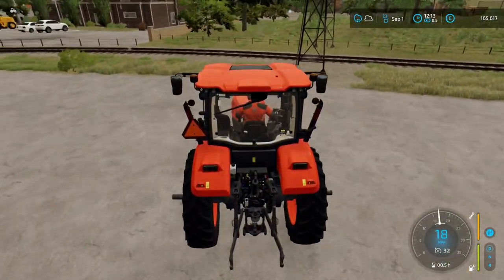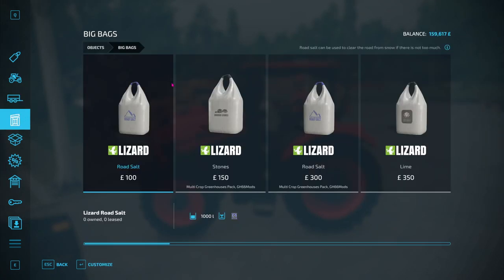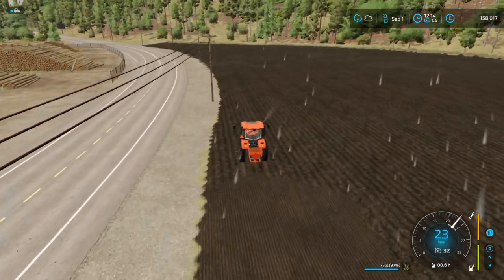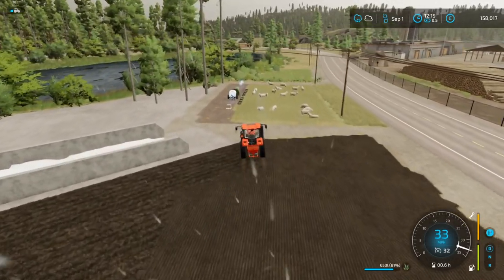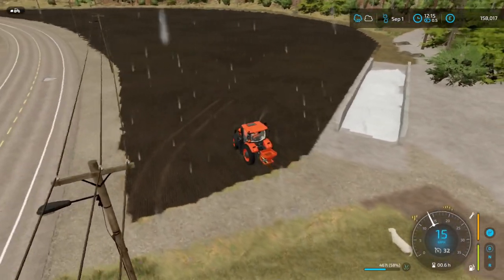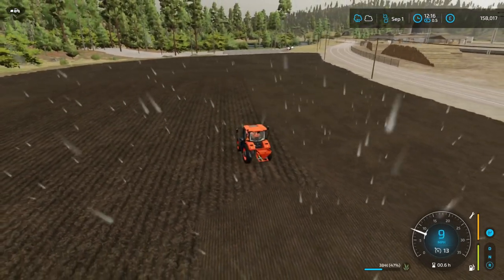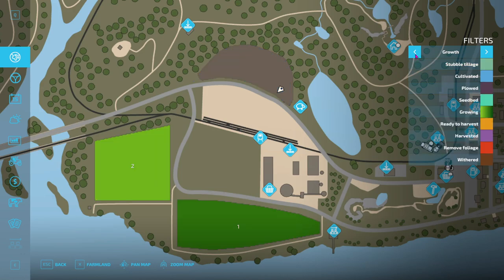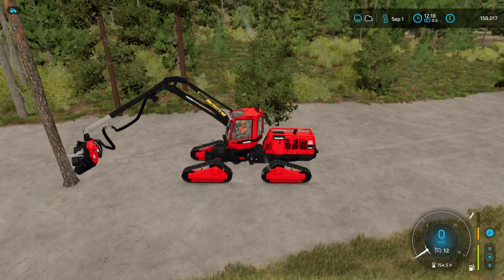Field Grass and Clearing the forest | SilverRun Forest the Platinum Edition | Farming Simulator 22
More forest clearing to clear space. Spread grass seeds through a spreader.

Music

My Details

Mods

Check Description in Episode 01. Thank you.